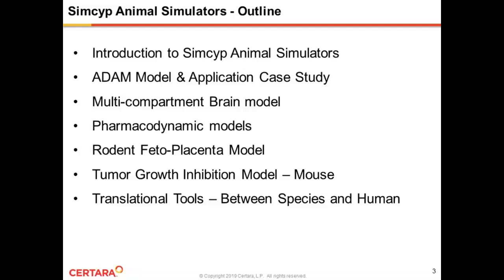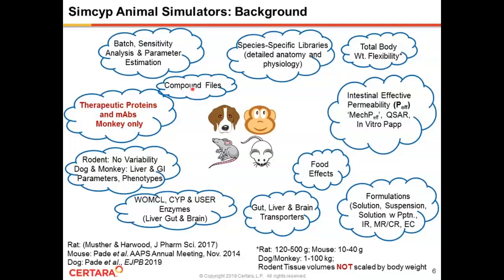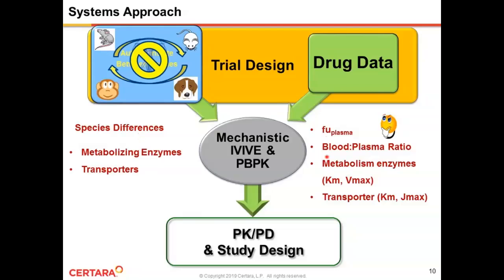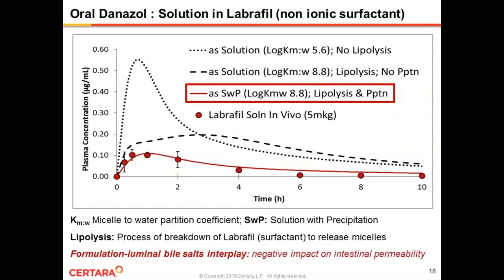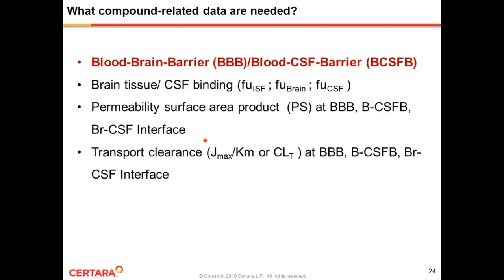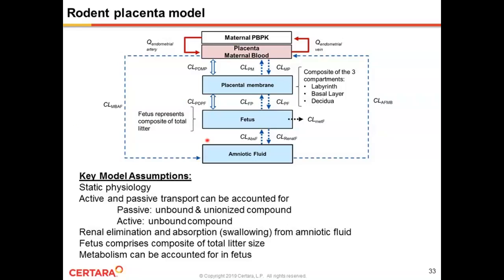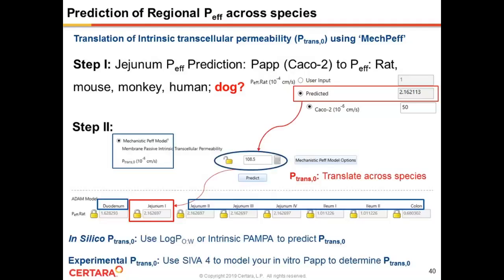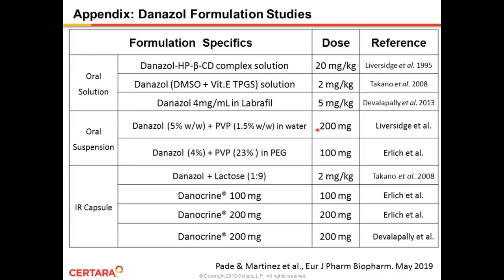The Fantastic 4 Simcyp Rat, Mouse, Dog, and Monkey Simulators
Physiologically-based pharmacokinetic (PBPK) modeling and simulation has been regularly used to translate information from animals to humans to assist in dose selection and ‘First-in-Human’ studies. Certara’s animal PBPK platform, the Simcyp® Animal Simulators (SAS) include PBPK models for pre-clinical species such as the mouse, rat, dog, and monkey.

Since it is common to obtain drug specific in vitro and in vivo experimental data in pre-clinical species, the SAS can help us to understand the complex processes of ADME (absorption, distribution, metabolism, and excretion) and develop pharmacokinetic/pharmacodynamic (PK/PD) relationships that can be translated to humans.

Watch this webinar with Dr. Devendra Pade to learn more about the Simcyp Animal Simulators, and the role they play in developing safer and more effective medications in the human and veterinary drug development arena.

The following enhancements and activities pertaining to the animal simulators were discussed:

ADME Models in the Animal Simulators:

A summary of the enhancements done in the different mechanistic models such as the mechanistic oral absorption (ADAM) model, multi-compartment brain model and the availability of the different pharmacodynamic models will be discussed with examples.

Translational Strategies:

The animal simulators are designed to adopt various strategies when evaluating data across different pre-clinical species or translation of various ADME processes to predict human PK. Some of these handy tools and strategies will be discussed.

By watching this webinar, you will gain with a greater appreciation of:

 The mechanistic models and their application in the Simcyp Animal Simulators
 The user friendly tools that help translation of data between preclinical species as well as to humans to predict PK
 Application of mechanistic models to explain different mechanisms of drug behavior which otherwise would be difficult to obtain via in vivo experimentation